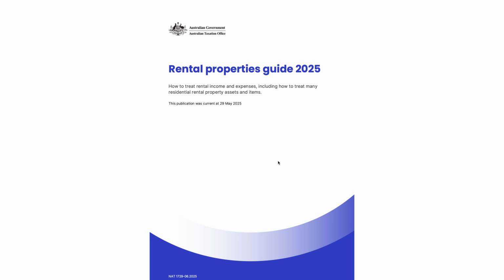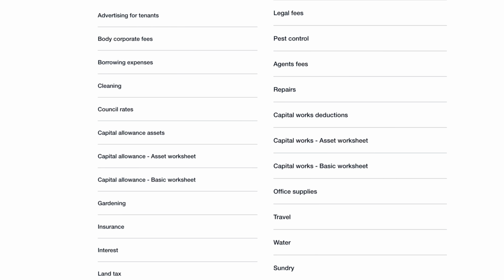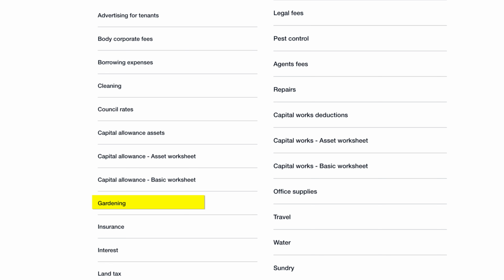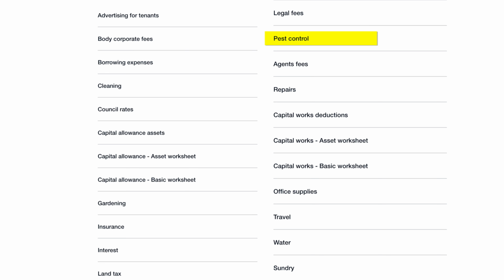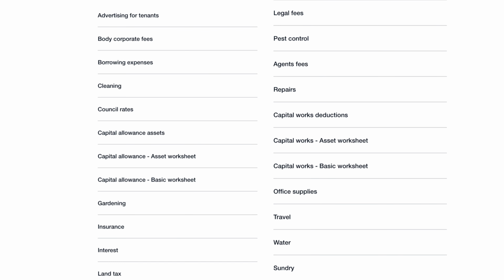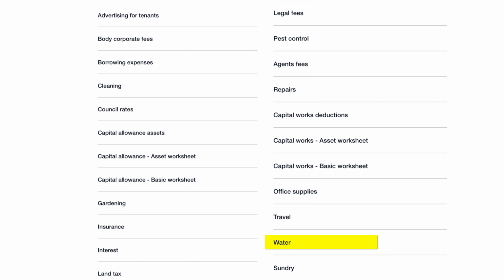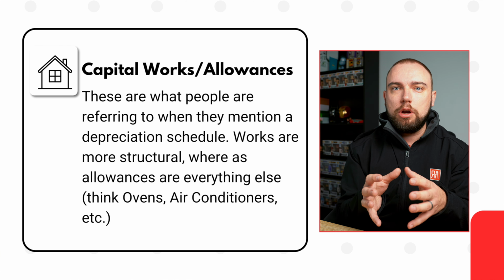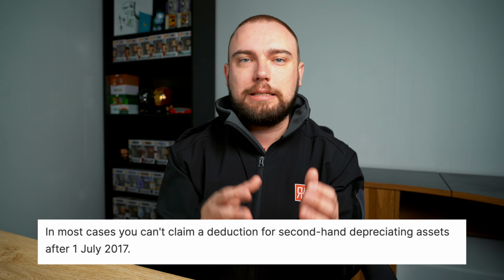How to Maximise Your Rental Property Tax Claims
If you have a rental property, chances are you may have got it for the tax benefits. In this video, I explain how to maximise your claims on your rental property.
📈 Xero - The best small business accounting software (Get an exclusive discount when signing up through this link)
⌚️Timestamps
0:00 Maximise Investment Property Claims
0:39 Cash Expenses
3:03 Non-Cash  Expenses
WHO AM I:
Hey there, I'm Ethan - an accountant turned YouTuber and business owner. My goal is to empower others to build businesses that not only maximise wealth but also optimise for taxes Join me on this channel as I delve into topics like business strategies, structuring, and tax minimisation.